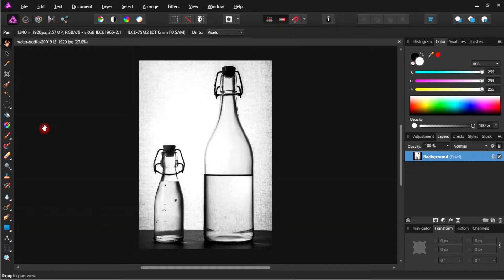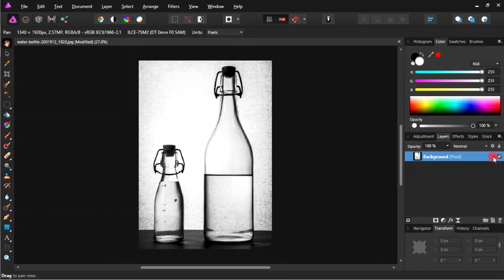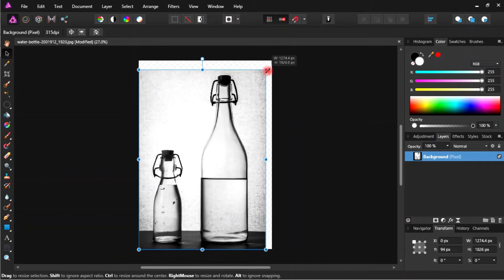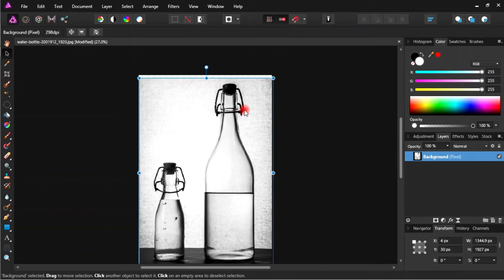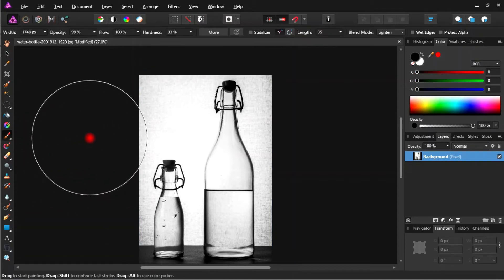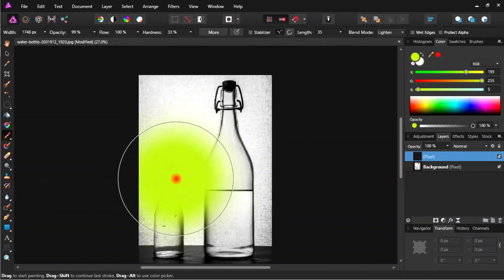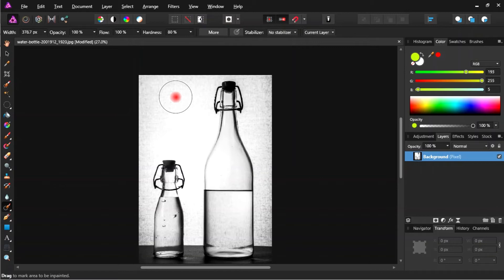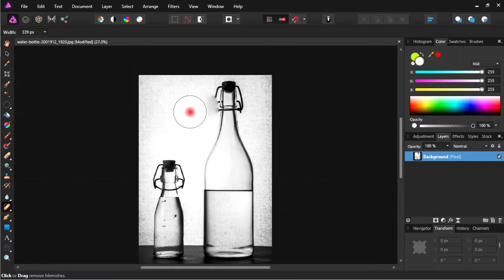WHY AFFINITY BETTER THAN PHOTOSHOP(AFFINITY VS PHOTOSHOP)2020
WITHOUT ANY DOUBT AFFINITY IS BETTER THAN PHOTOSHOP.

AFFINITY REQUIRES ONLY 2GB RAM,AMD TAKES LESS SPACE COMPARED TO PHOTOSHOP.

Affinity Photo is a proprietary raster graphics editor by Serif for macOS, iOS and Windows. Alongside Affinity Designer and the yet-to-be-released Affinity Publisher, it comprises part of Serif's Affinity series of apps.

Stable release: 1.6.6 / 2 November 2017; 8 months ago (macOS)
Developed by: Serif
Operating system: macOS, iOS, Windows 10
Size: 345 MB (macOS), 994 MB (iOS), 245.81 MB (Windows)
Initial release: 9 July 2015; 3 years ago